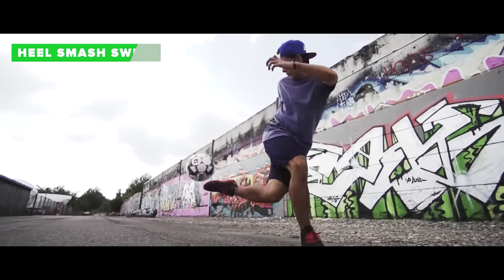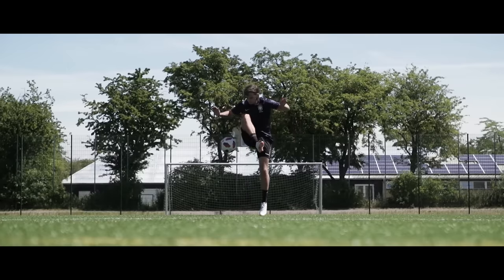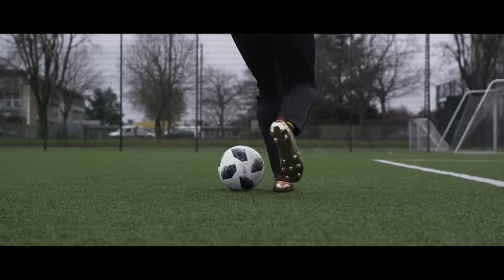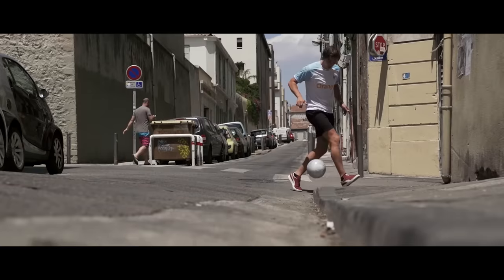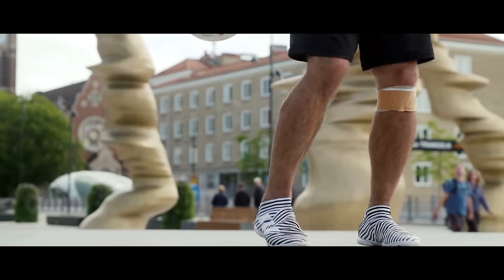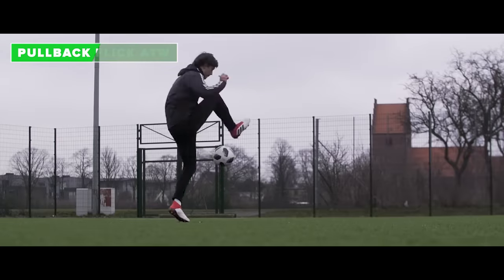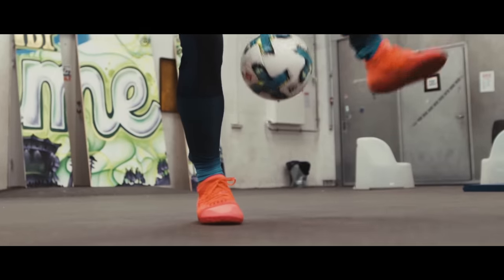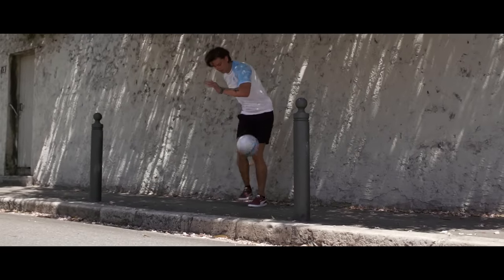LEARN 50 FLICK UPS | football skills tutorial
Learn 50 Flick Ups. In this video we teach you guys 50 flick ups to help you improve your football skills, so you can improve as a football player in general, but also as a freestyler. In this football skills compilation, only including flick ups this time, we show you how to master the art of flicking the ball up from the ground, so you can impress your friends and coach at training or your friends at school, by flicking the ball into the air in various ways - some of them can even be used in football matches, but only with caution! Remember to watch this video many times so you can learn all 50 football flick ups, and maybe go back and watch a specific flick up a few times, if you really want to become a football skills master. . Not all 50 flick ups are easy to do, but with a bit of practice you will be able to learn all of these 50 flick ups. We teach you flick ups done at training and in matches by some of the best players in the world, like Neymar, Ronaldinho, Ronaldo, Pogba and many others. So if you want to learn football skills and especially in this case, flick ups done by the best football players in the world, this is the video you need. Some of the 50 flick ups are very effective and simple to learn, while others are more flashy, and more difficult to pull of in a match or even at training, so there is a bit for everyone.